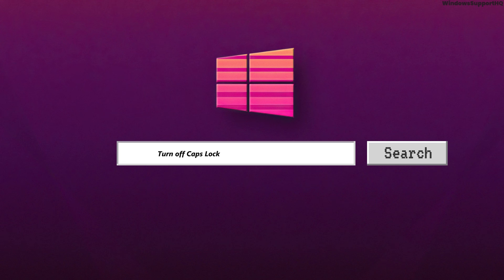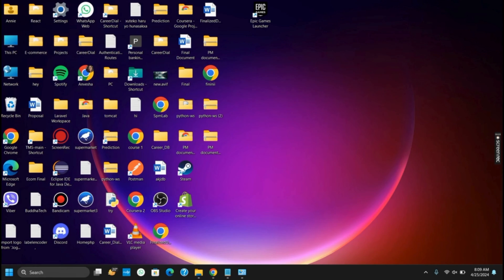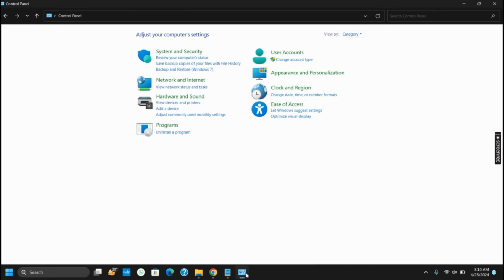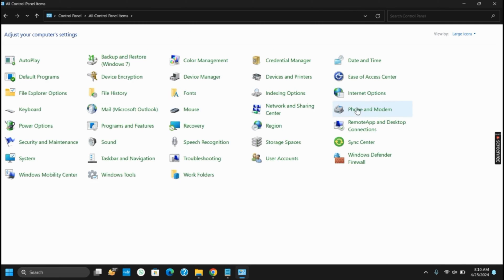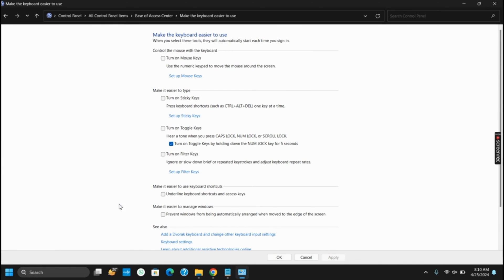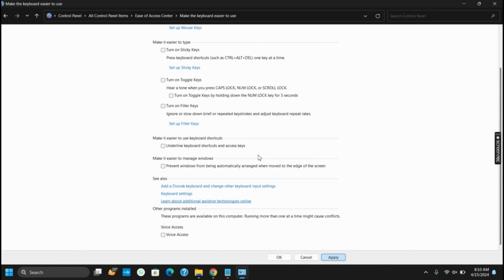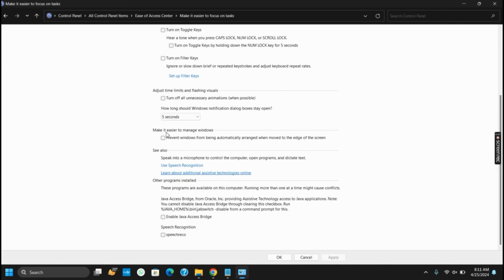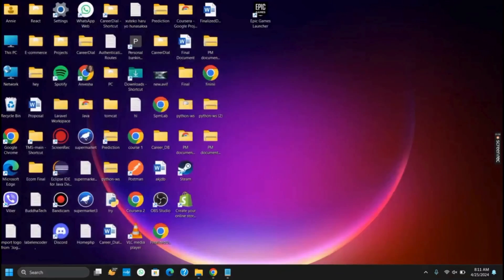Turn Off Caps Lock Notification In Windows 11 | How To Disable Caps Lock Notification [2024]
Caps Lock notifications in Windows 11 can be useful, but they can also be distracting. This guide provides step-by-step instructions to help you disable Caps Lock notifications and regain a distraction-free computing experience.

In this guide:
0:00 - Introduction
0:05 - Turn Off Caps Lock Notification In Windows 11 | How To Disable Caps Lock Notification [2024]

Learn how to disable Caps Lock notifications in Windows 11 with ease using this straightforward guide. The guide covers accessing the Settings app, navigating to the Keyboard settings, and toggling off the option for Caps Lock notifications. Additionally, it provides instructions on using Registry Editor to disable Caps Lock notifications for more advanced users. By following these steps, you can customize your Windows 11 experience and prevent Caps Lock notifications from interrupting your workflow.

Turn off Caps Lock notifications in Windows 11 confidently using this guide!